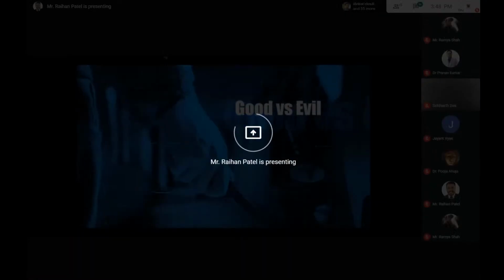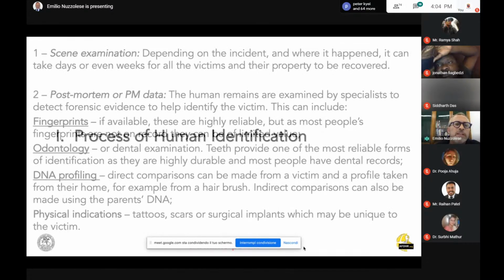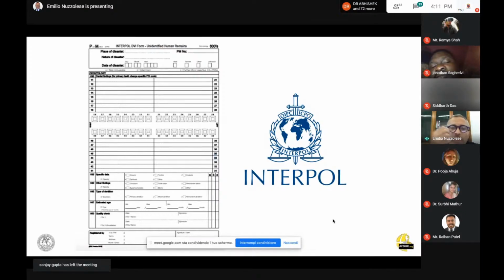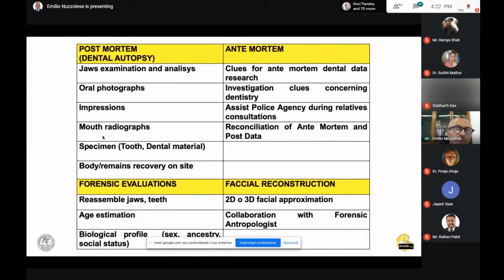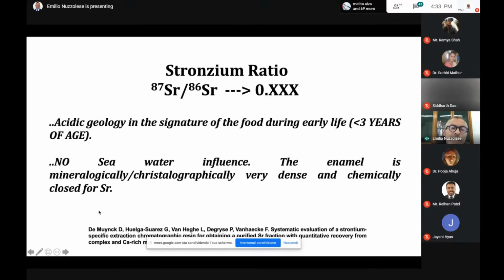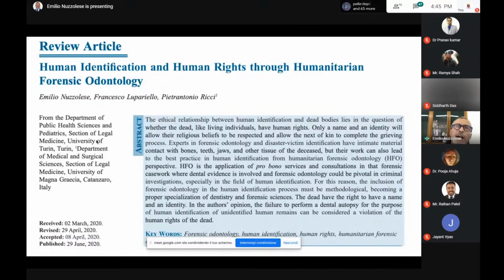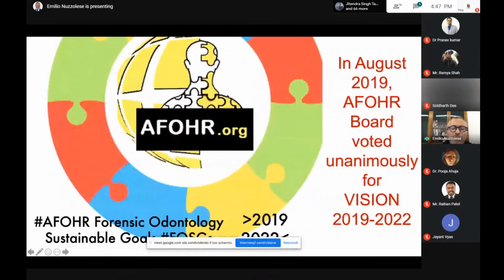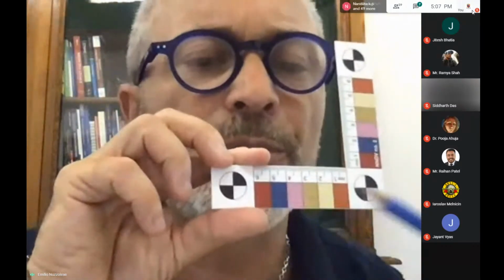Webinar on "Challenges in Human Identification and Dental Identifiers"